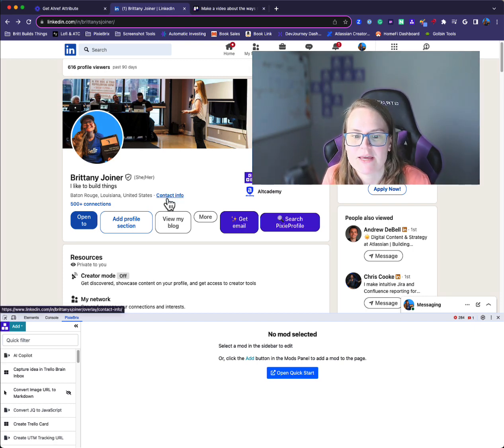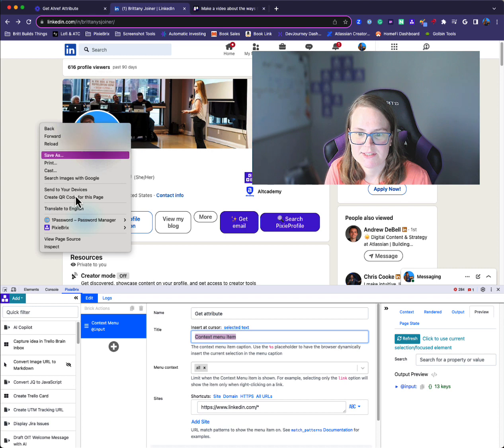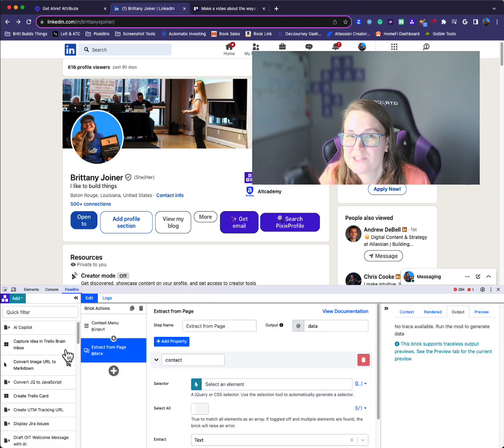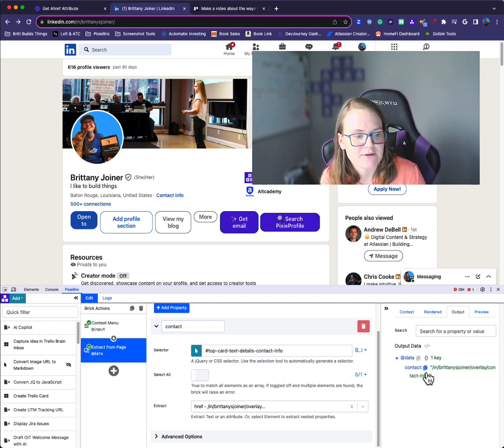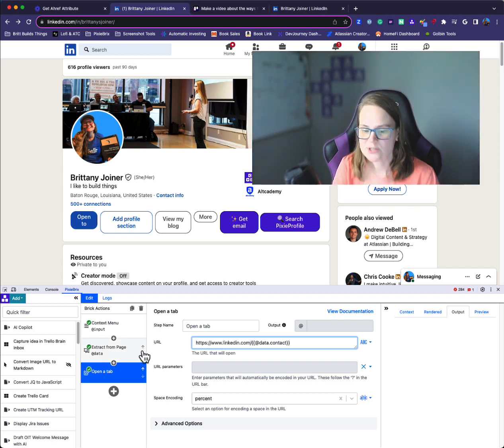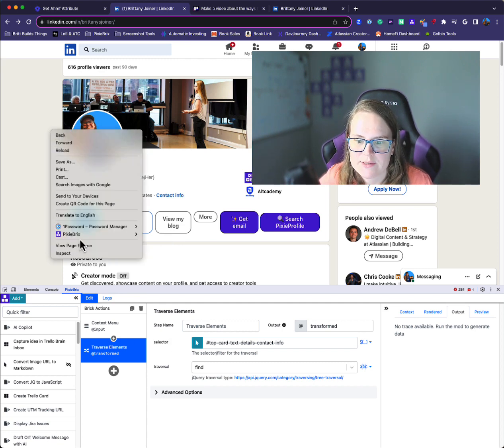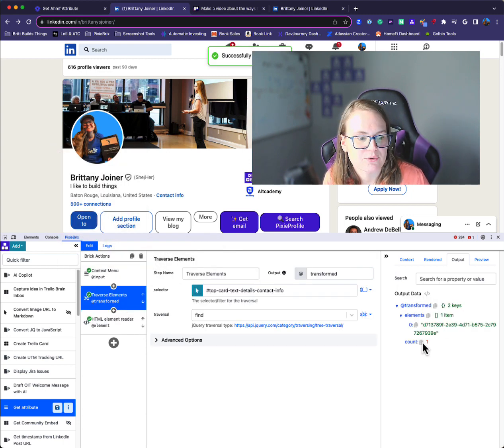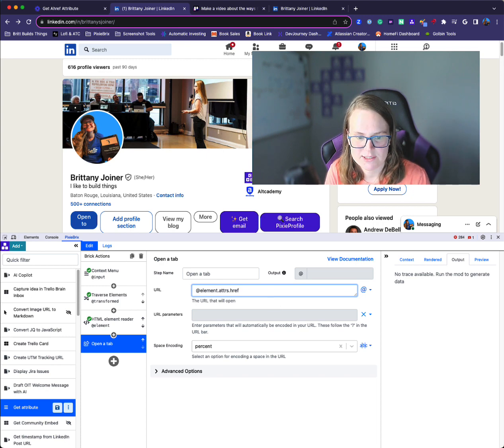Get attribute values from elements on a page with PixieBrix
Use PixieBrix to scrape elements on a page and get text or values from specific attributes, like aria-label, href, id, or others!